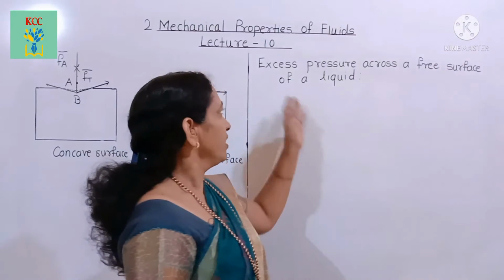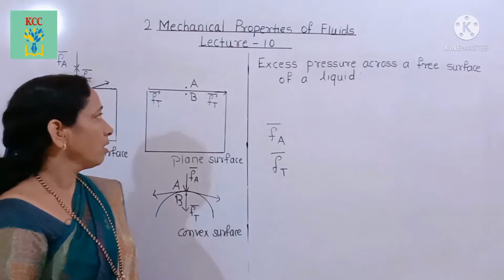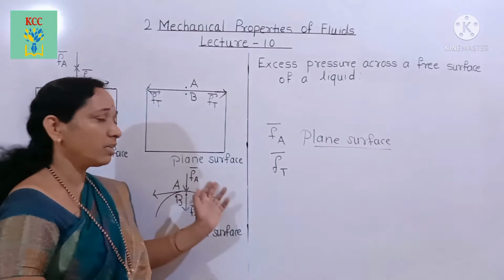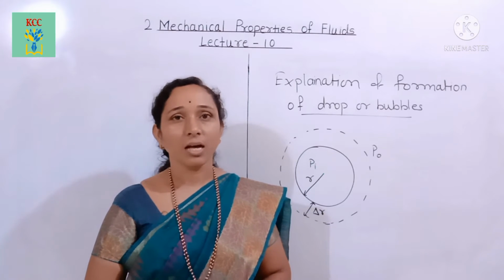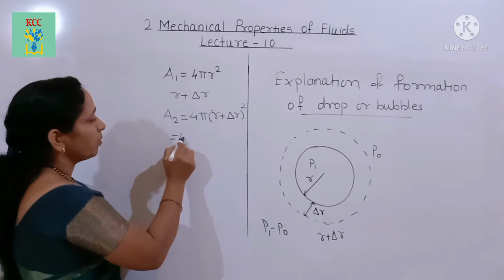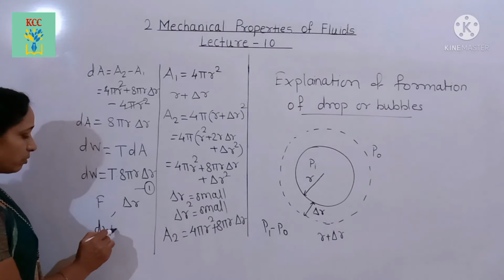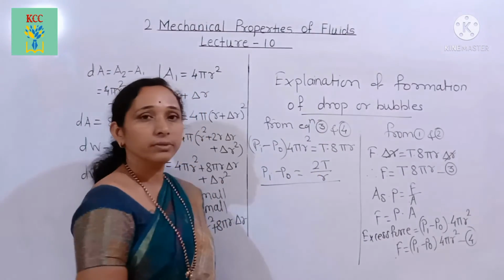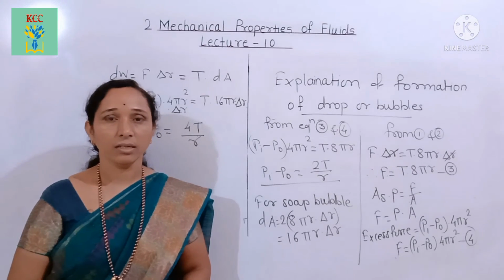Mechanical Properties of Fluids ( Lecture 10 )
Physics Lecture-10
Ch- 2 Mechanical Properties of Fluids
class 12 science new syllabus Maharashtra HSC board.
Excess pressure across the free surface of a liquid:a) Plane liquid surface:
b) Convex liquid surface:
c) Concave liquid surface
Explanation of formation of drops and bubbles: